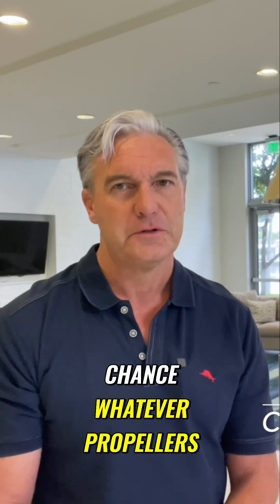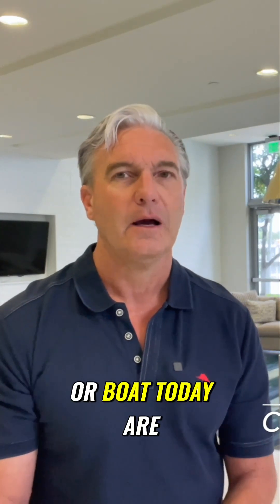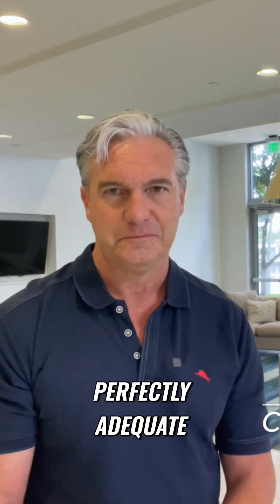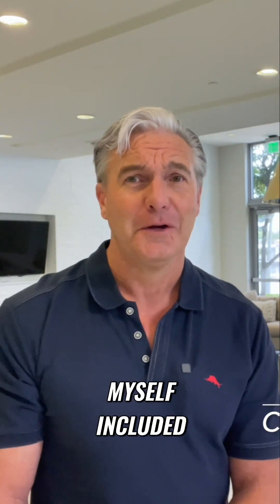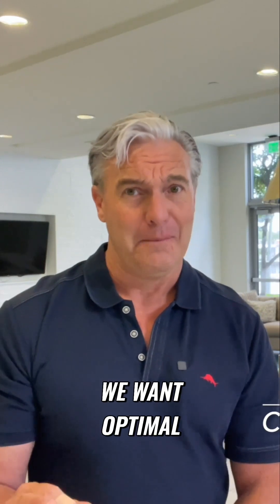Transform Your Boat or Yacht The Power of Optimizing Propellers